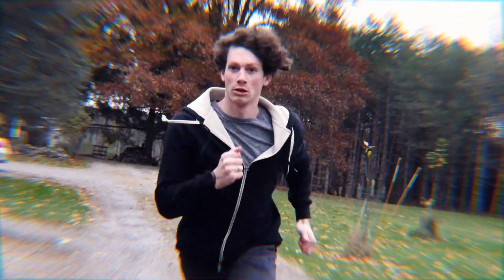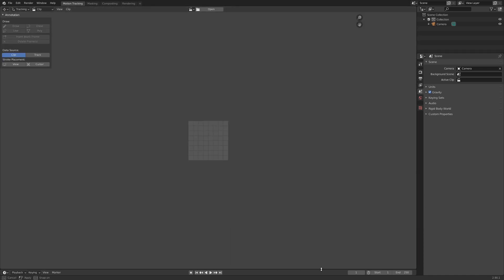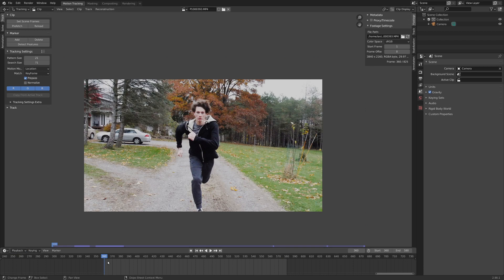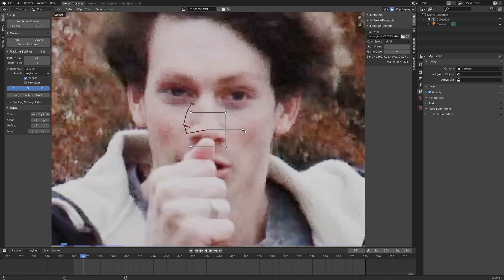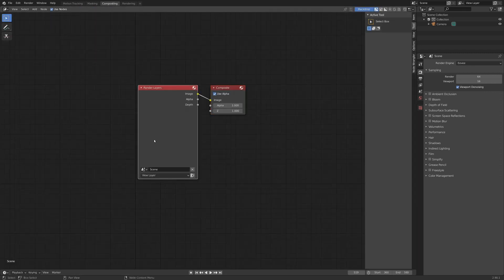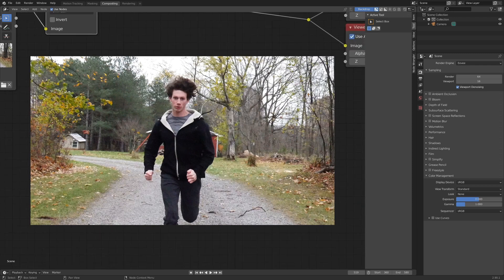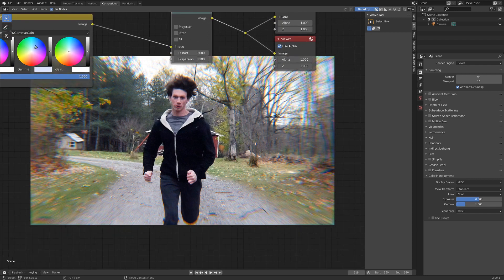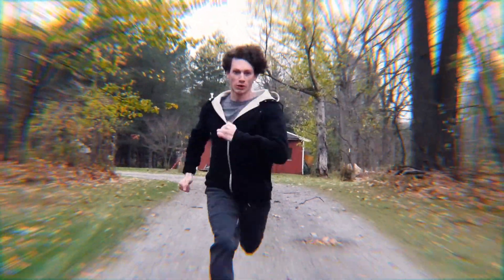Tracking a Camera to Your Nose With Blender 2.9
Intro: 00:00
Set up: 00:45
Tracking: 01:50
Stabilization: 03:07
Compositing: 03:27
Rendering 05:25